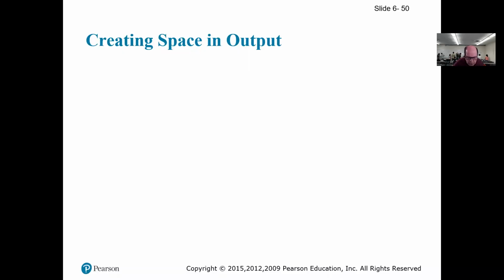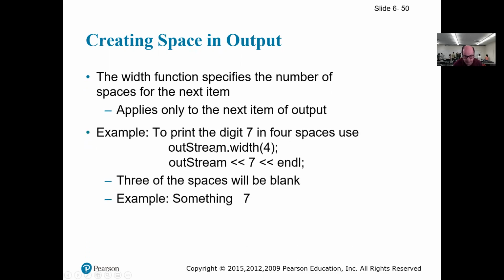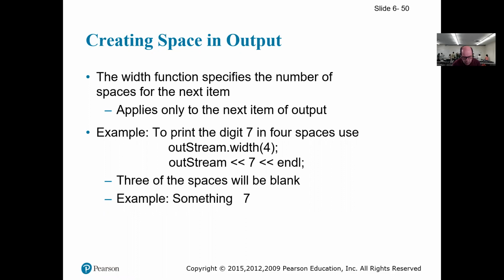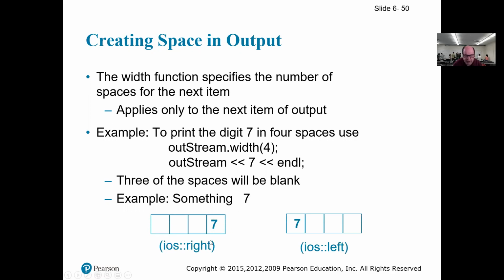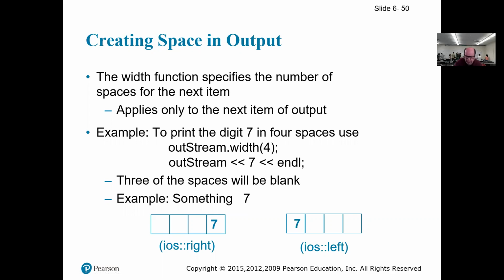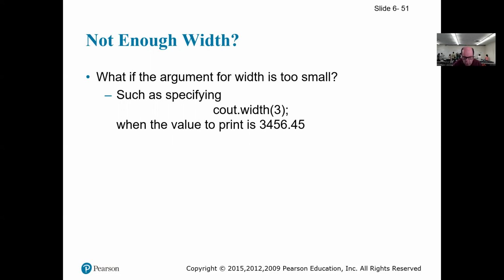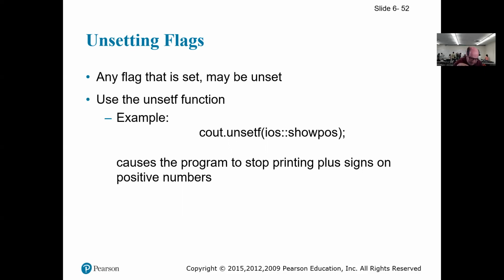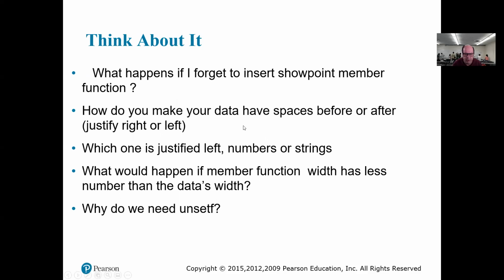Savitch 6.2-2 C++ Creating Space in Output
C++ Creating Space in Output